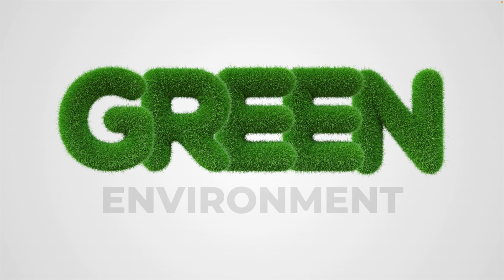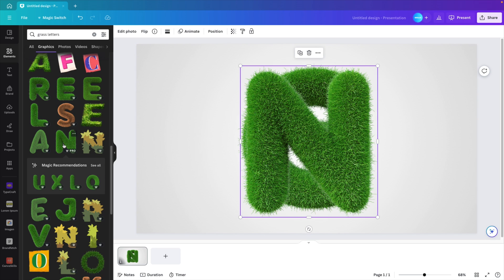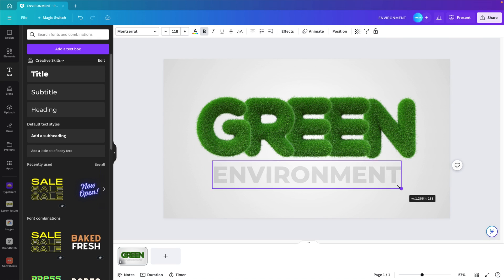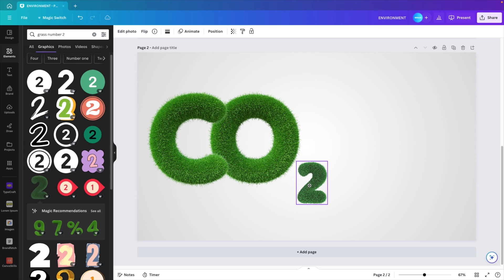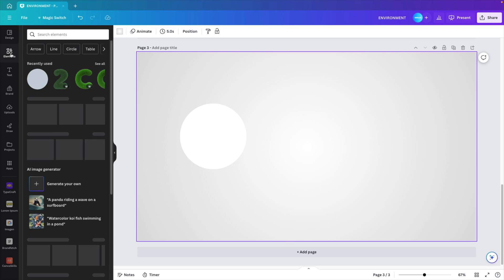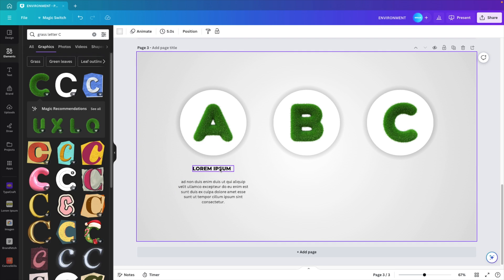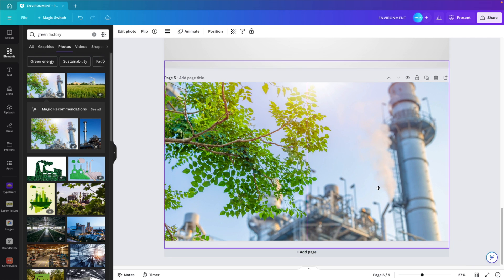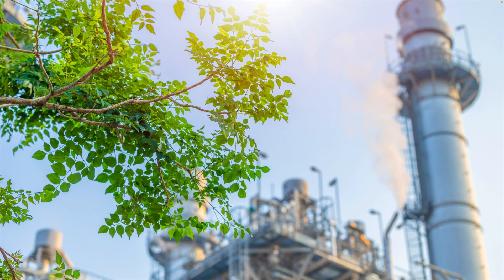🌱 Green Sustainability Slides 🌱 Canva Tutorial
Embark on a journey of sustainable design with our Canva tutorial, where we'll unveil the secrets of creating grass letters to elevate your presentations. Whether you're a Canva enthusiast or just starting, this tutorial is crafted for all levels, ensuring you can seamlessly integrate eco-friendly elements into your designs.

In this step-by-step guide, learn the art of crafting grass letters that not only convey a commitment to sustainability but also add a touch of nature to your presentations. Transform your ordinary slides into impactful visual statements, capturing the essence of green initiatives with style.

Unlock the potential of Canva for innovative graphic design in sustainability presentations. 🌿🌐